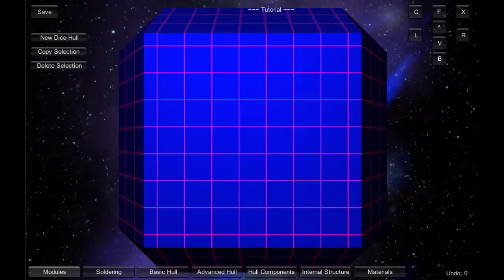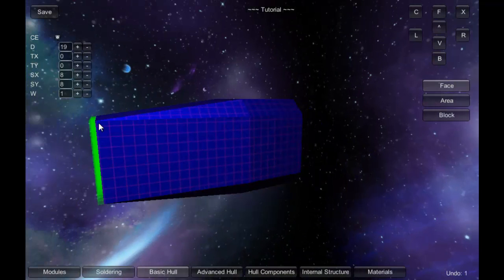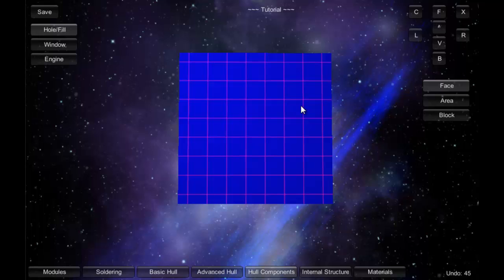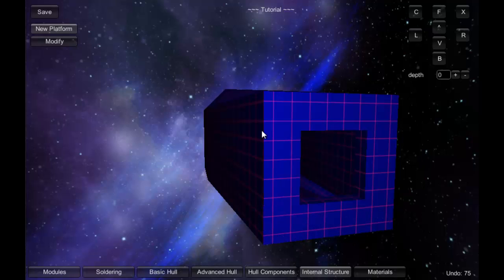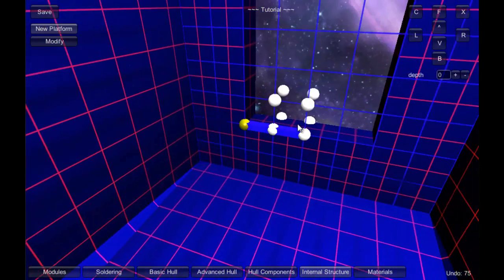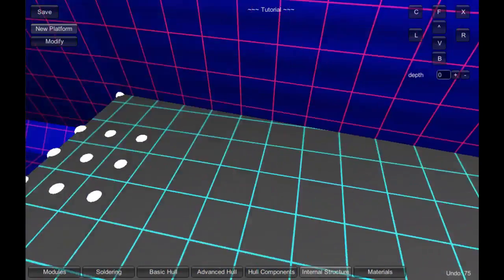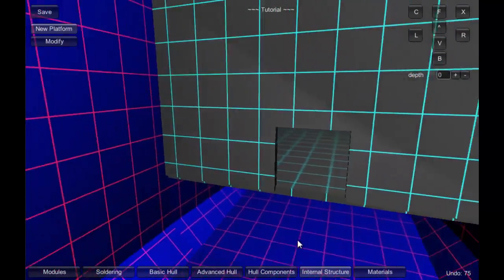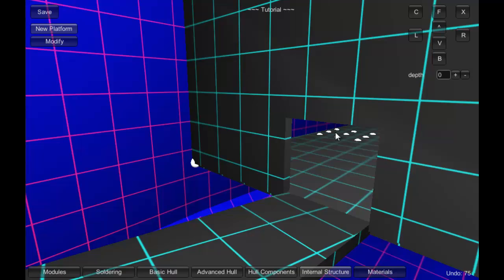StarSpore Tutorial 105 - Hull Components and Internal Structure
Tutorial on how to use the hull components and internal structure menus.